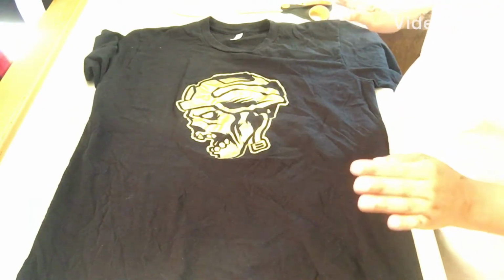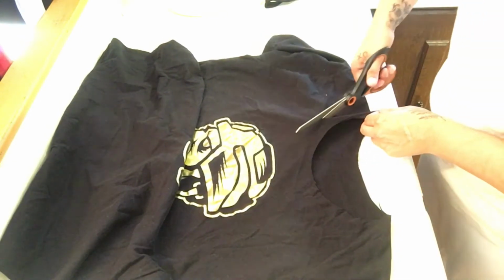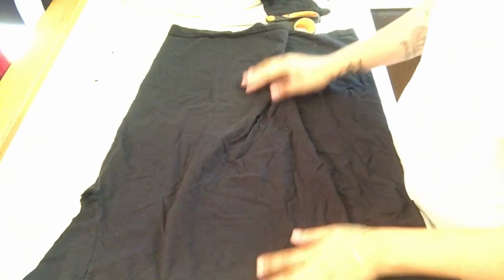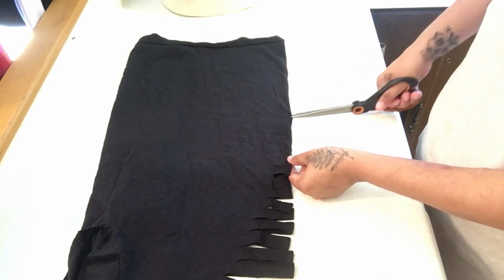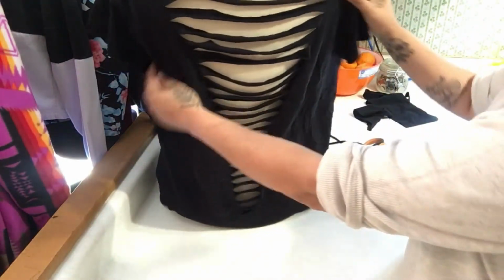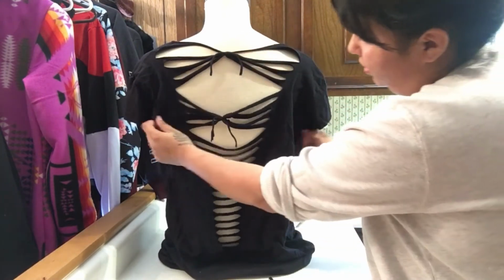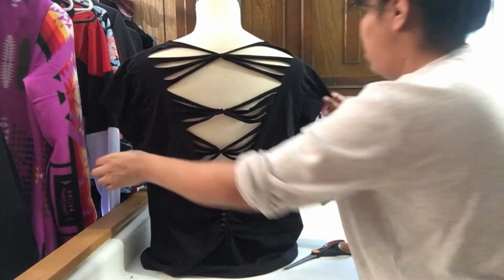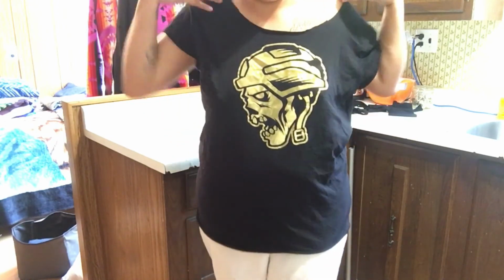No Sew T-shirt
Hello everybody!

Thank you for watch my video!

* those black things crawling around , are ants!
Little pests are hard to get rid of! So if you’ve got any ideas on how to get rid of them and keep them away! Please let me know! *